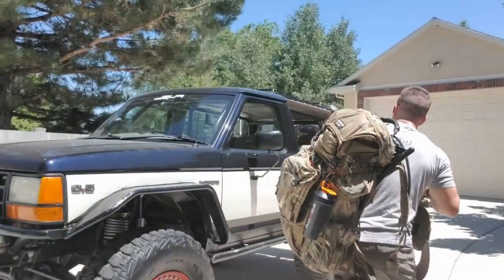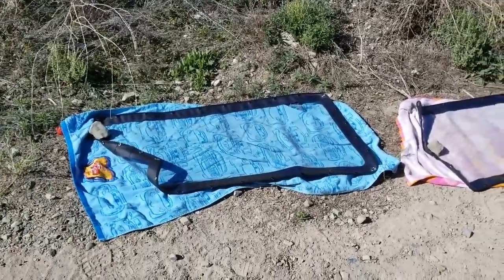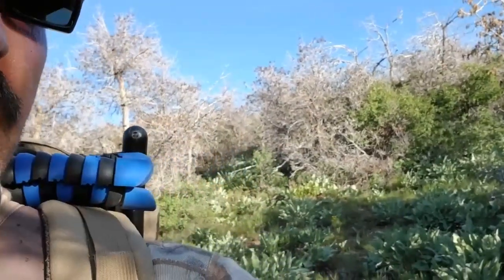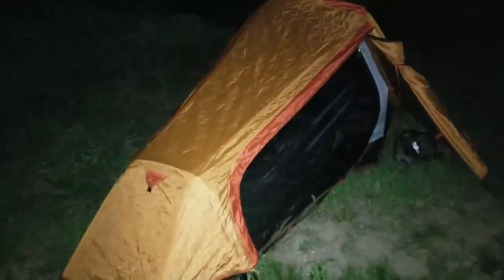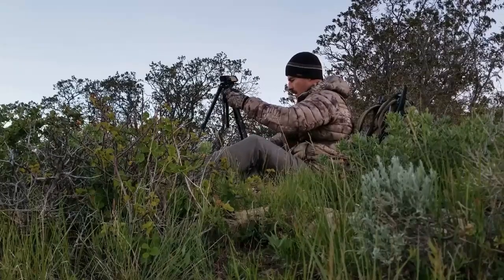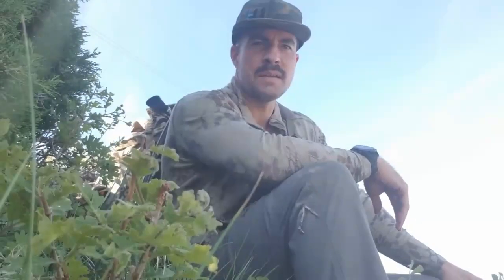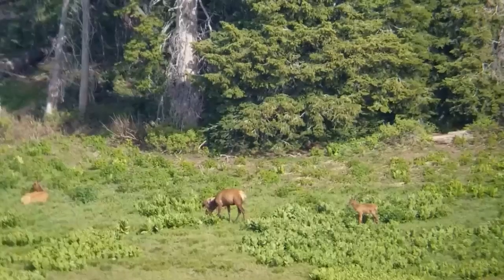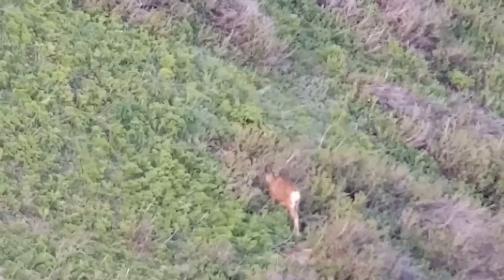Scouting in the Bronco, lots of bucks!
A mid June scouting trip in Utah's highcountry. Follow along to see what we turn up!

Hoka One One Ultra Tor Hi WP boots

GSI Outdoors Halulite Boiler

Alps Mountaineering Mystique 1.0

AwesomeSauce Mineral

Klymit Static V Insulated Sleeping Pad

Klymit Pillow X Large